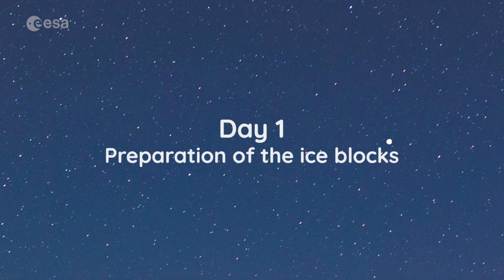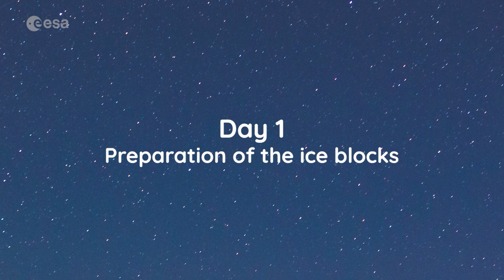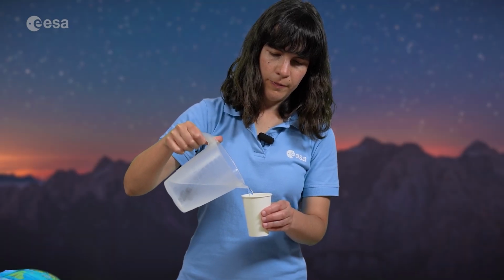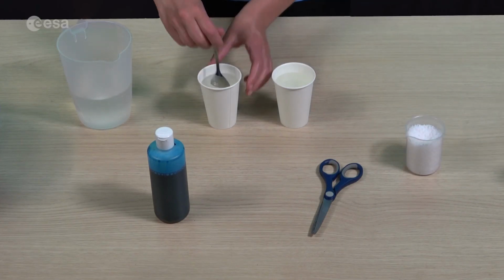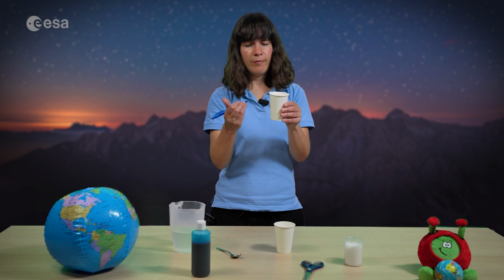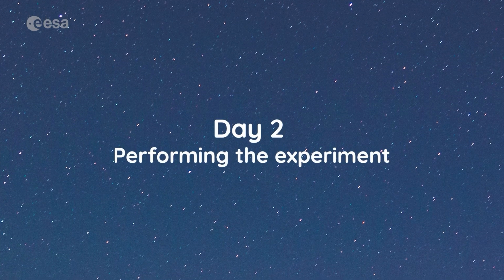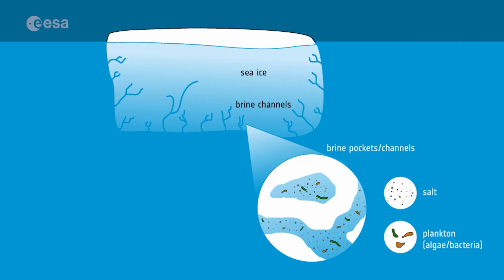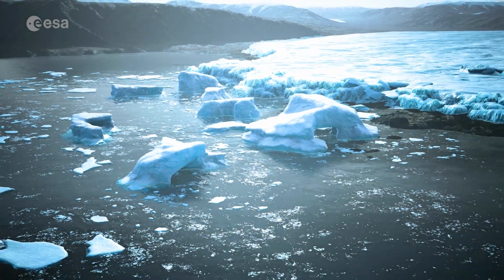How does polar sea ice affect the climate?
In this hands-on activity, we investigate polar sea ice and its influence on global climate.

This educational activity was designed with secondary STEM teachers in mind, but can be done by anyone, anywhere!

ESA’s Education Office brings the excitement and wonder of space to STEM educational activities for learners and educators. We provide classroom resources and school projects to teacher trainings and student-led conferences to spark curiosity and broaden minds and careers.